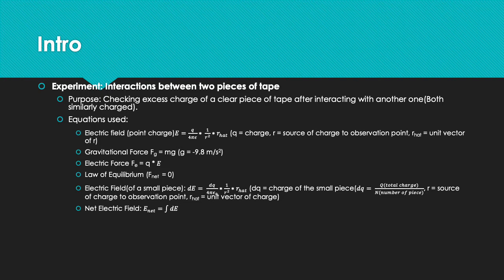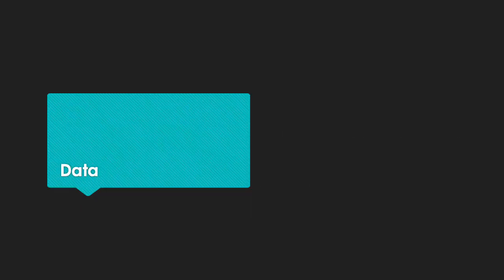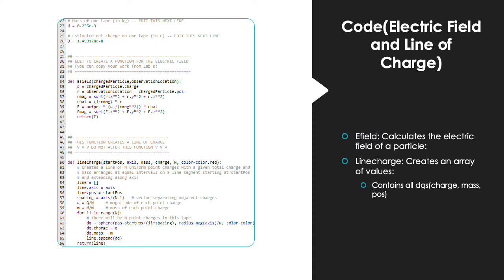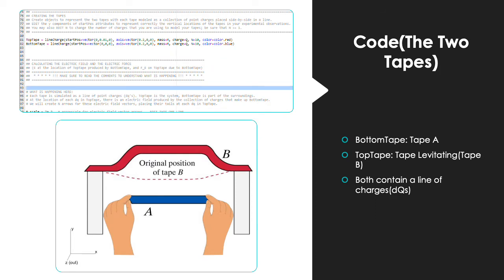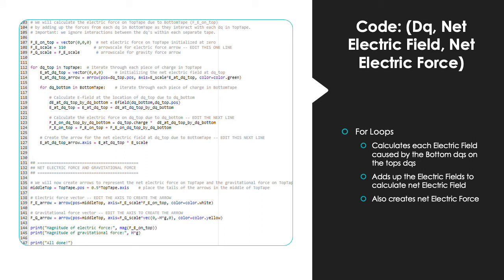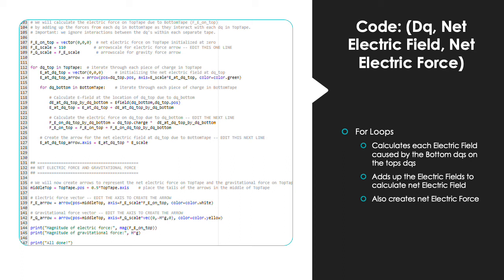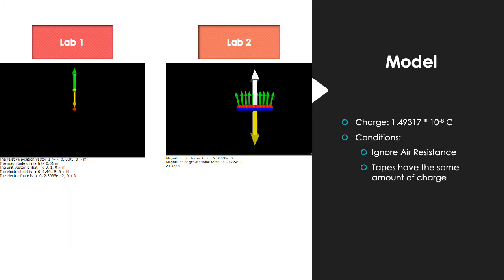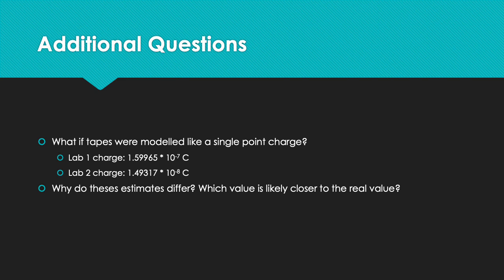Lab Report 2